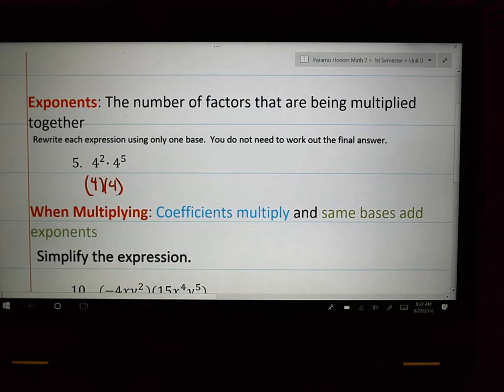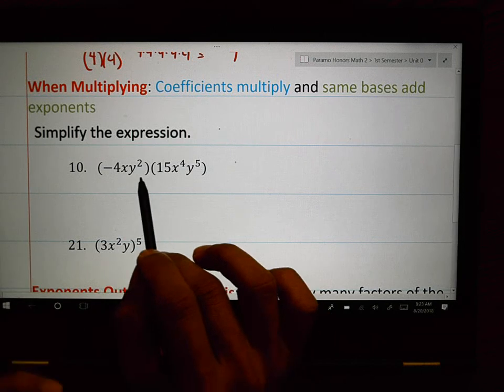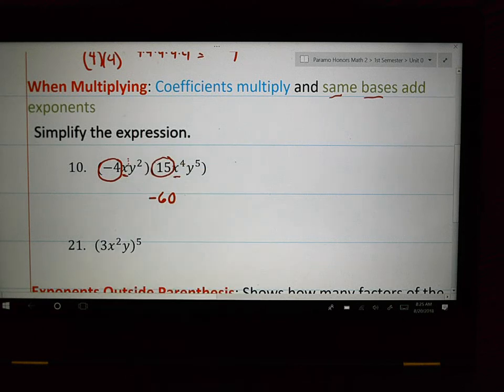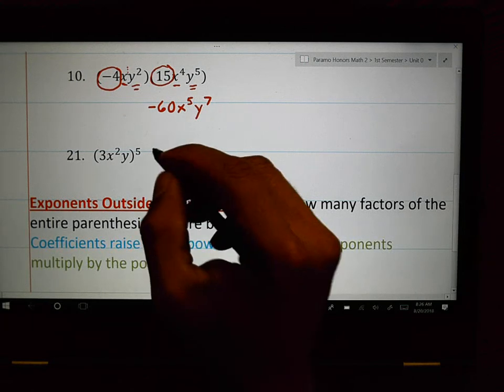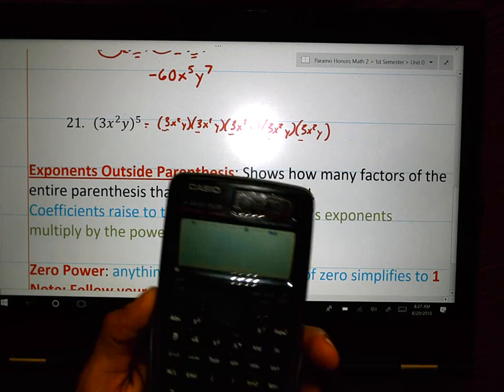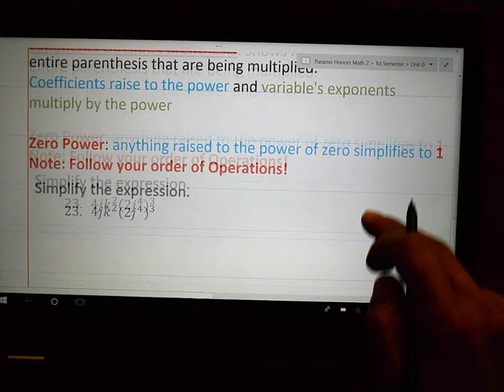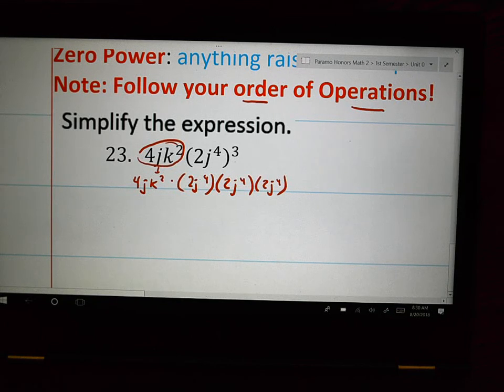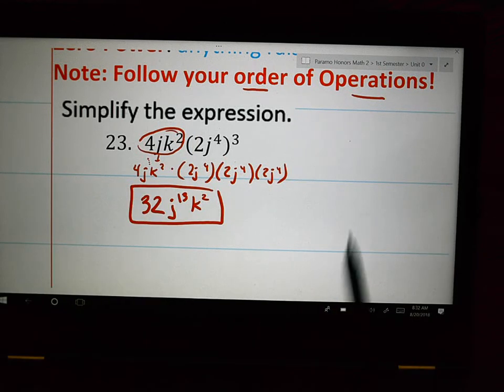1.1 Exponents (H)